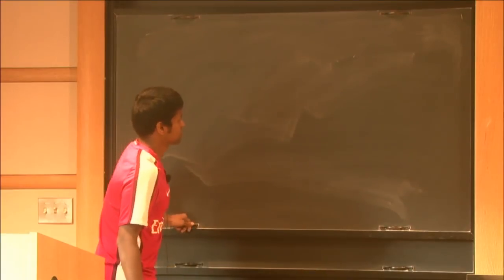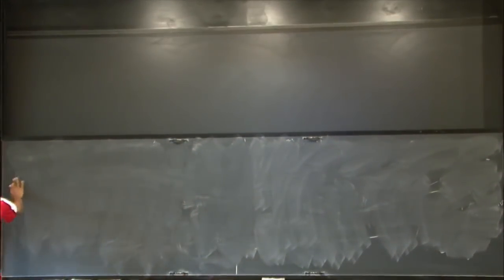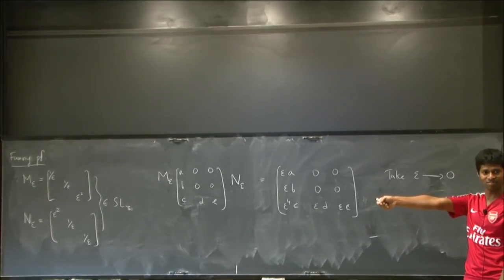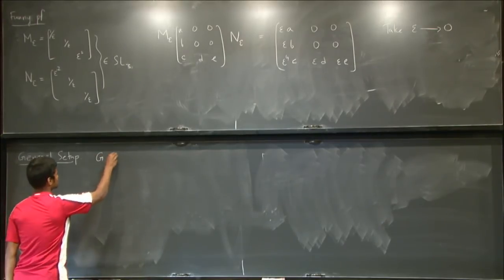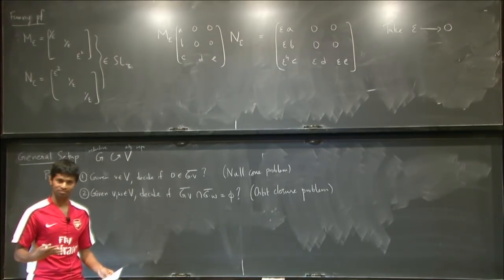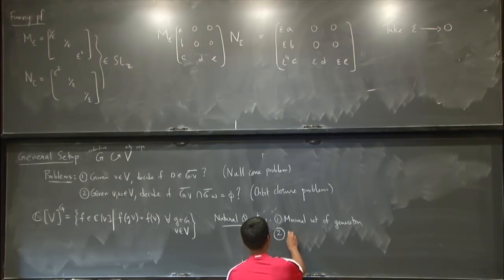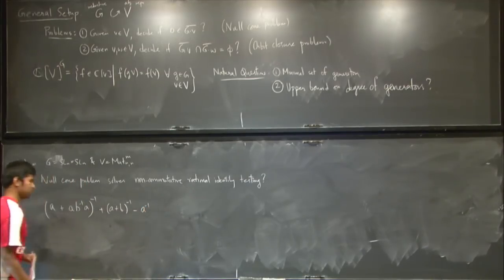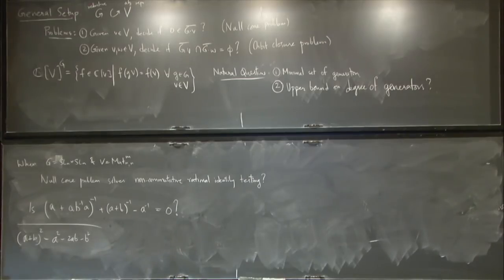Invariant theory and complexity - Viswambhara Makam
Topic: Invariant theory and complexity
Speaker: Viswambhara Makam
Date: Oct 1, 2018